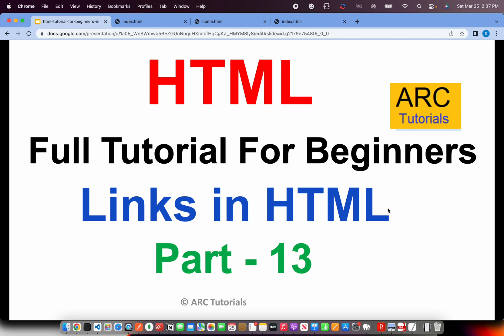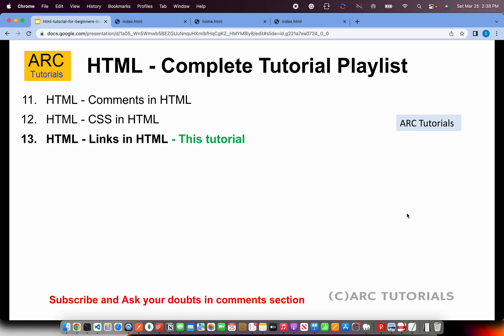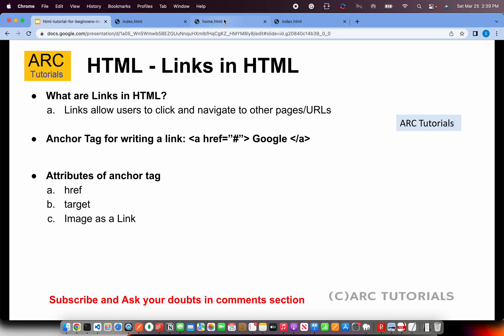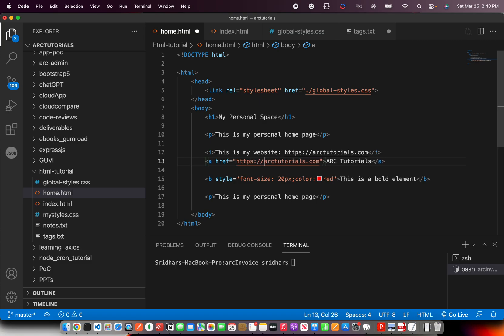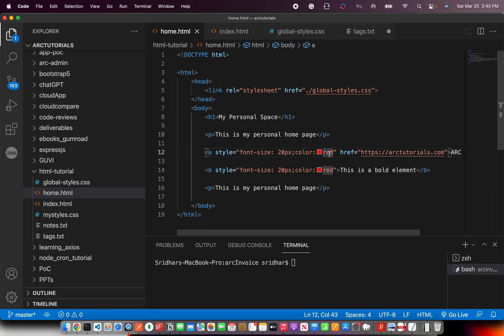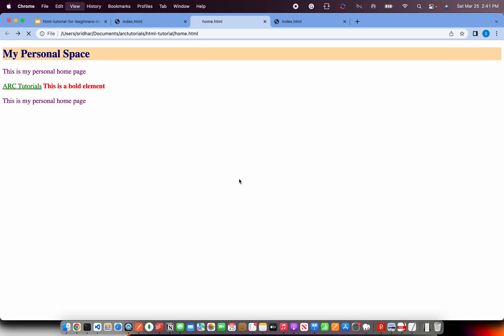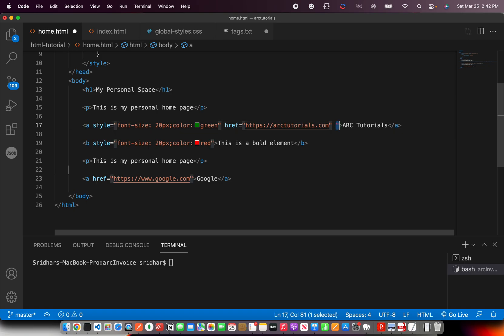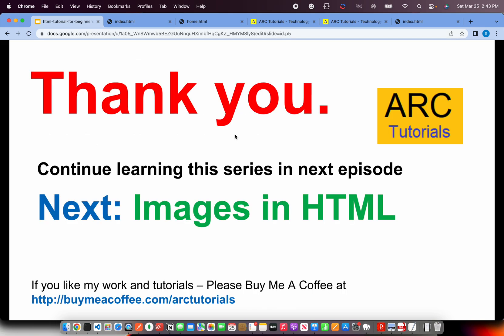HTML Tutorial For Beginners - Part 13: Links in HTML | HTML Full Course Tutorial | HTML For Beginner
Learn HTML with ARC Tutorials in detail with examples and project work.